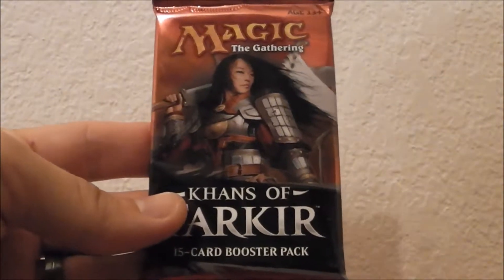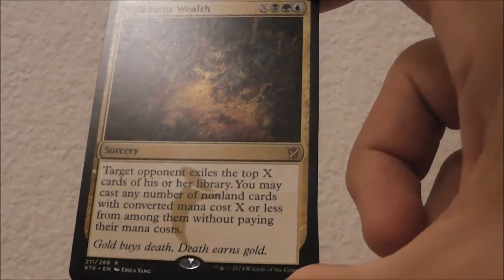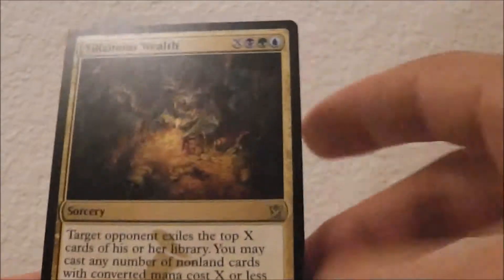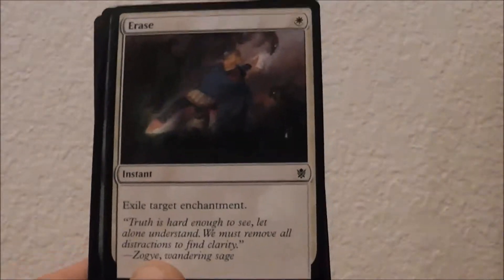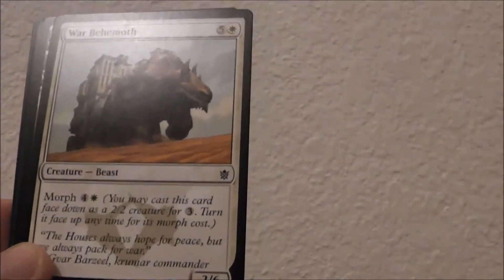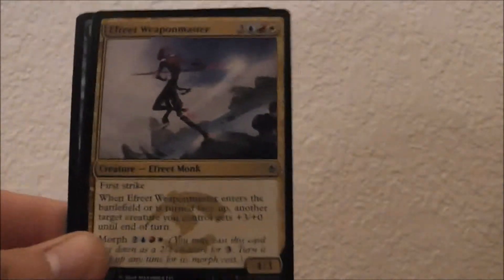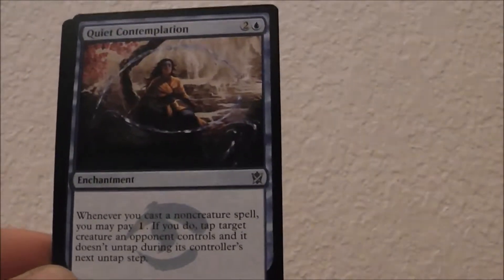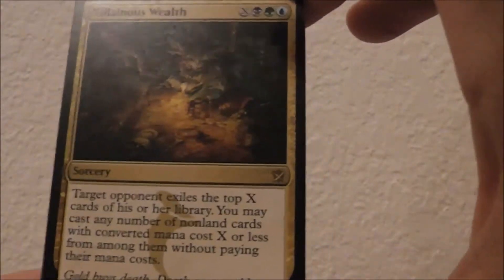Daily Boost 253 Khans of Tarkir